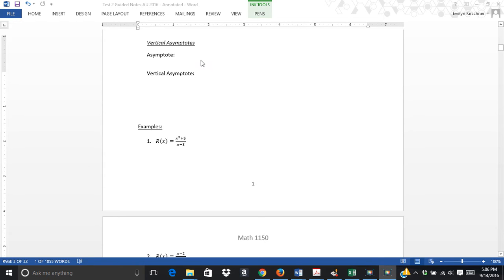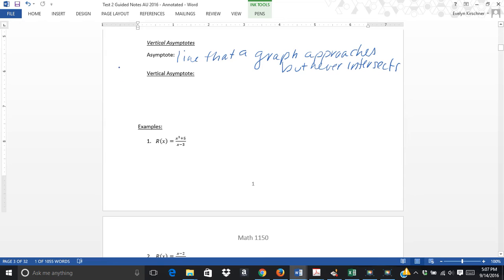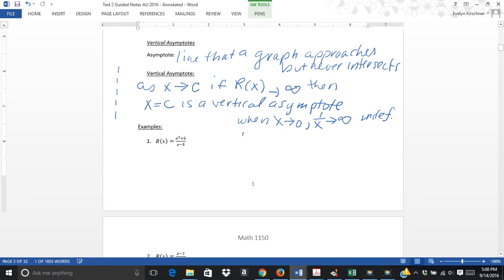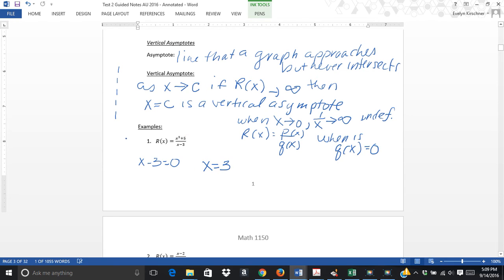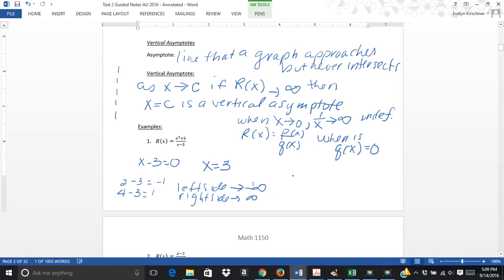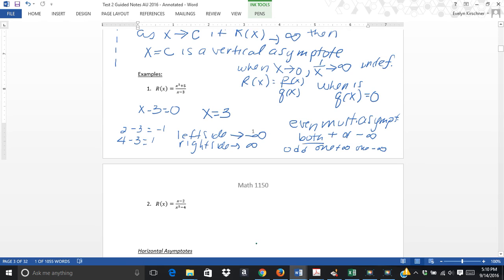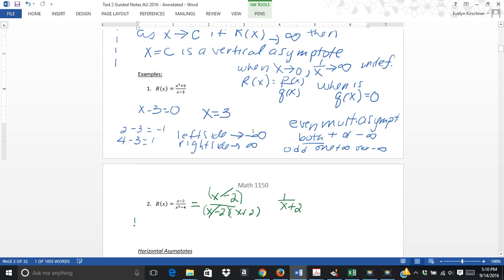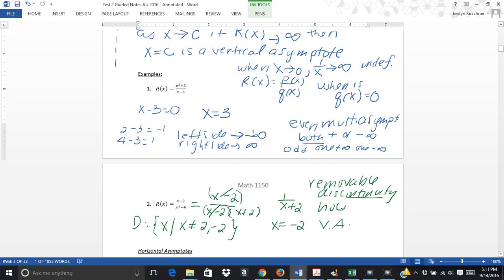Section 5 4 Vertical Asymptotes